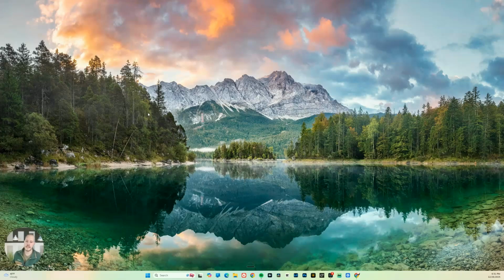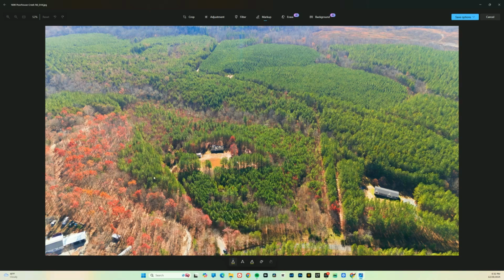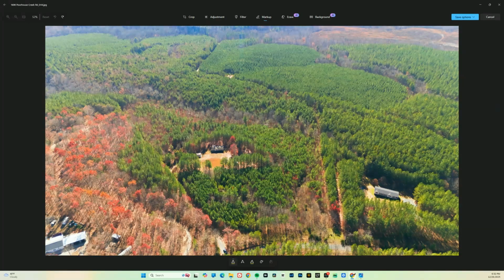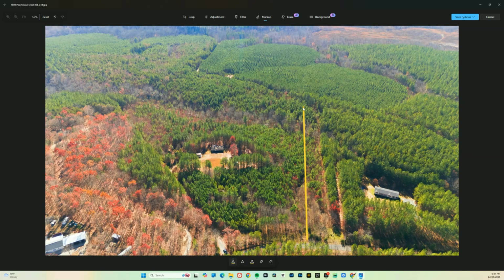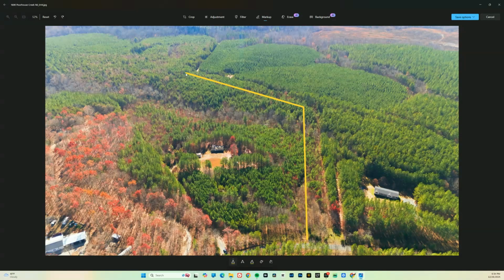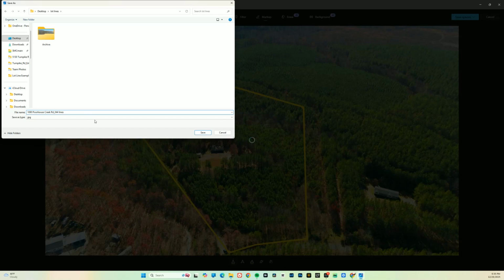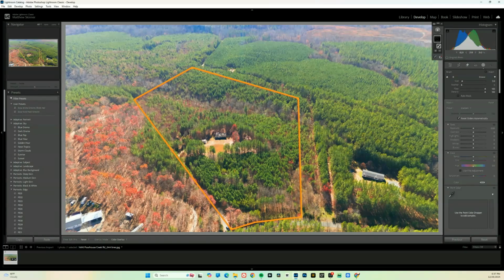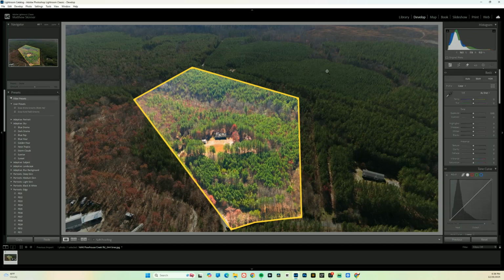Create Lot Lines for Real Estate Using Windows Photo App and Lightroom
In this video, we'll dive into the essential techniques for creating precise lot lines for real estate media using the Windows Photos App and Adobe Lightroom. Whether you're a real estate professional or a hobbyist looking to enhance your property presentations, this tutorial will guide you through the step-by-step process to ensure your visuals are accurate and eye-catching. Learn how to utilize key tools and features in both software programs to elevate your real estate images and make a lasting impression on potential buyers.